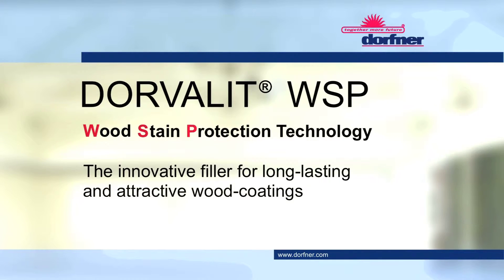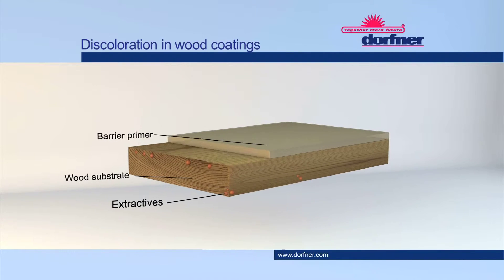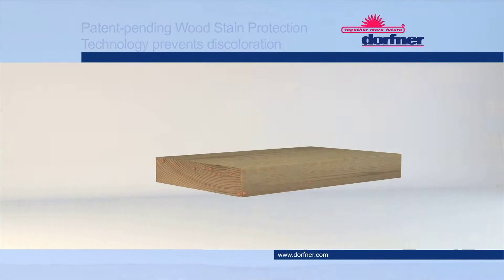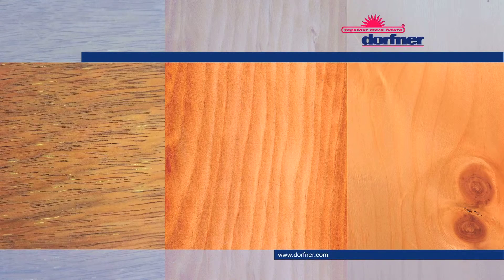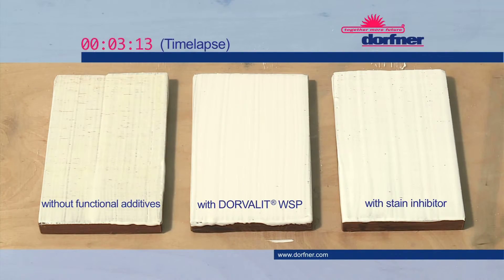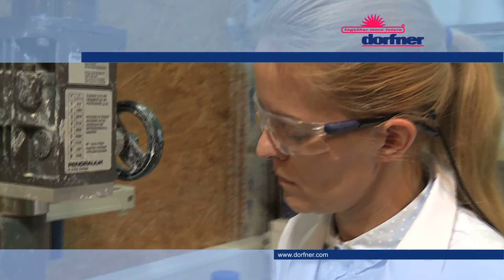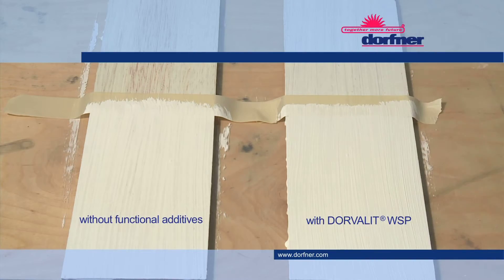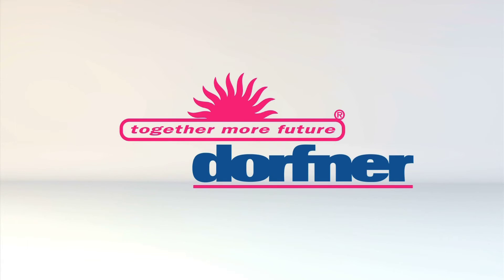DORVALIT® WSP - Innovative filler for long-lasting and attractive wood-coatings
With its breakthrough DORVALIT® WSP filler of the REFINERALS® class, Dorfner has found an eco-friendly and therefore labelling-free answer for water-based barrier primers. Using the patent-pending Wood Stain Protection Technology staining extractives can already be isolated and irreversibly bound in the primer. The extractives are effectively intercepted by a lock-and-key mechanism and therefore can’t reach the topcoat.